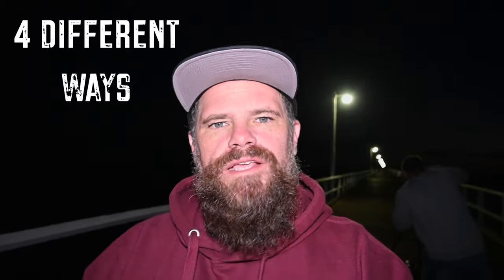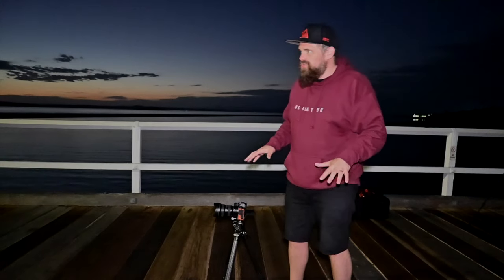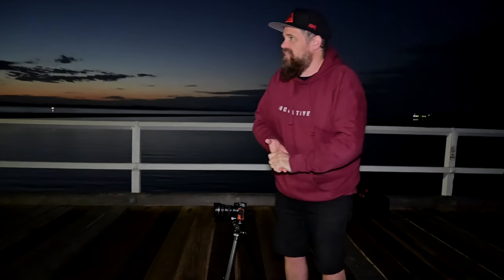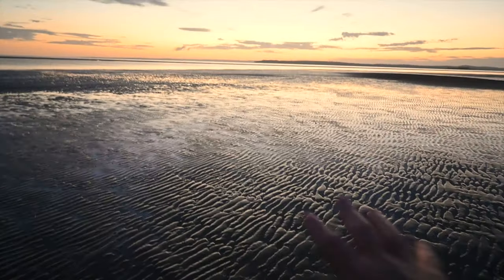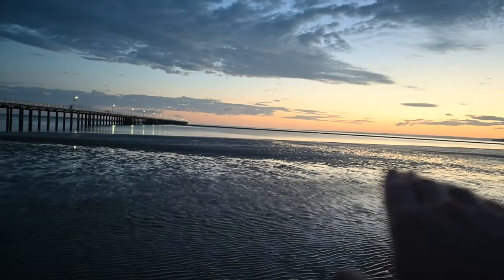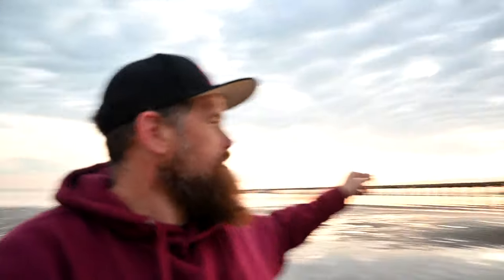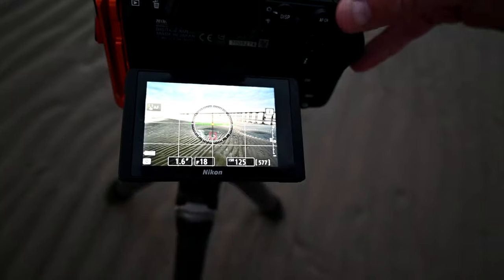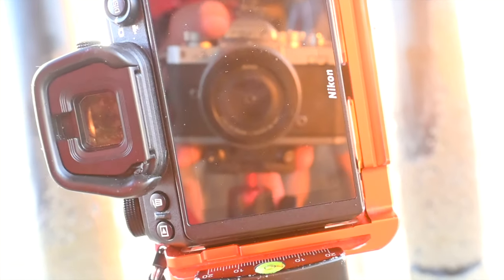4 Ways You Should Photograph a Pier (At Urangan Pier)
Here's 4 ways you should photograph a Pier, and boy what a pier it is. This is Urangan Pier at Hervey Bay on the East Coast of Asutralia. I hope you enjoy the images, the light and the information.